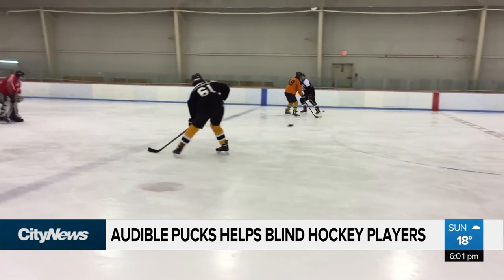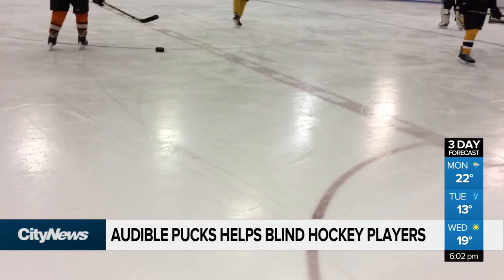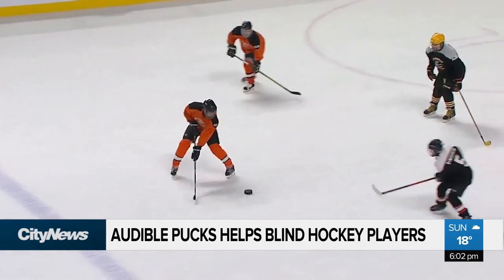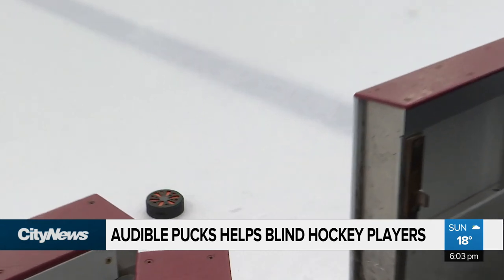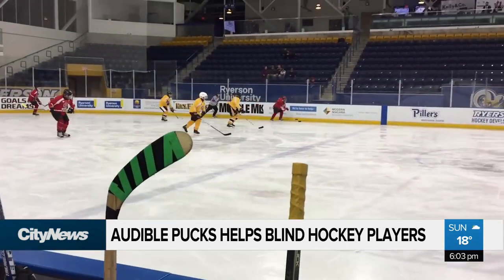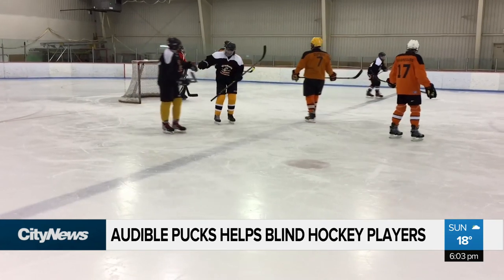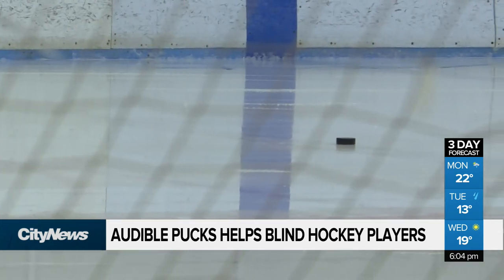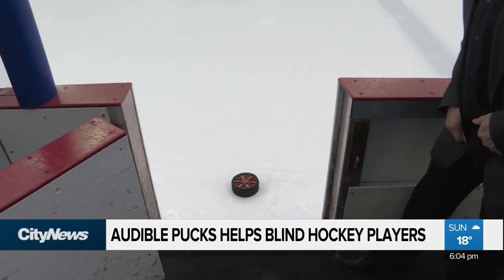Audible puck helps blind hockey players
Researchers at UQAM have developed a hockey puck that makes a continuous sound. As Alyssia Rubertucci reports, this audible puck might revolutionize the sport of blind hockey and beyond.